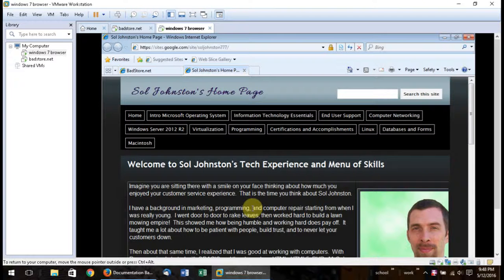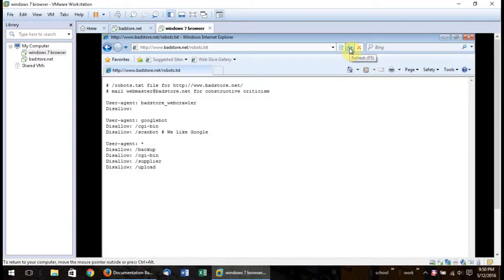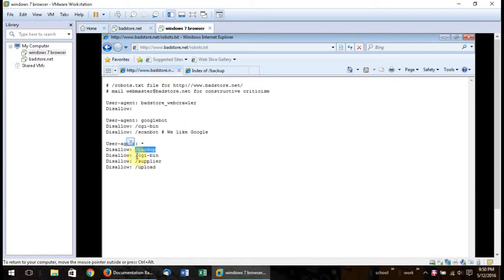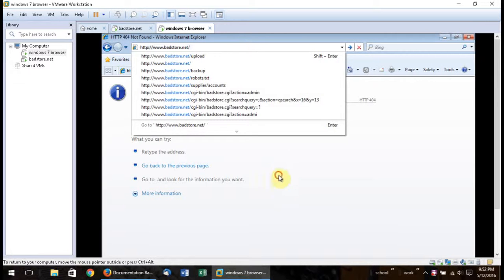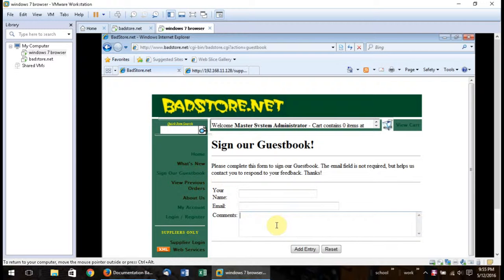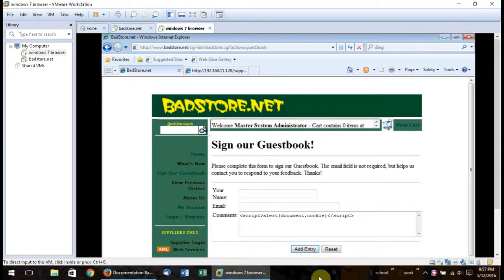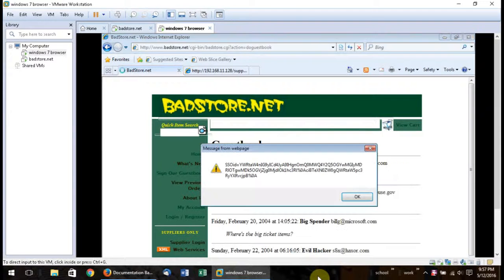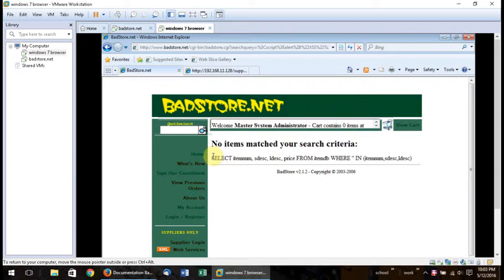More Hacks on Badstore.net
⌛Video Timeline:
0:00 Intro

Some Badstore Hacks.